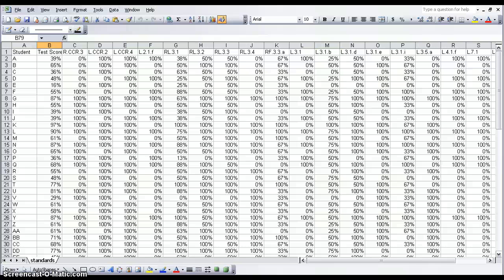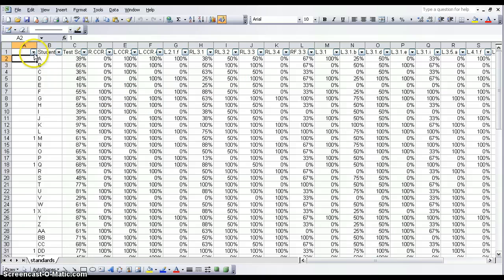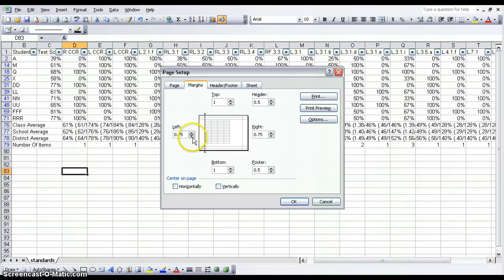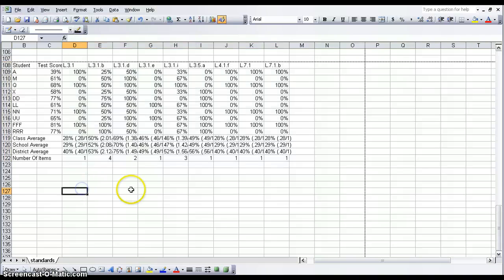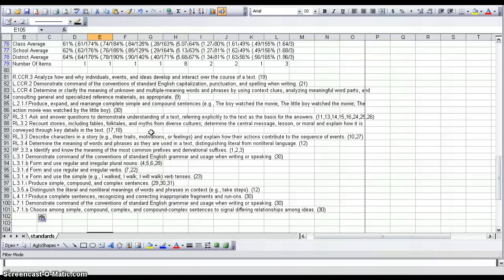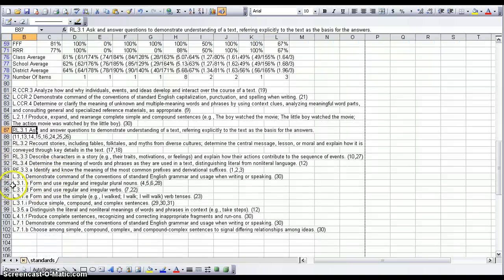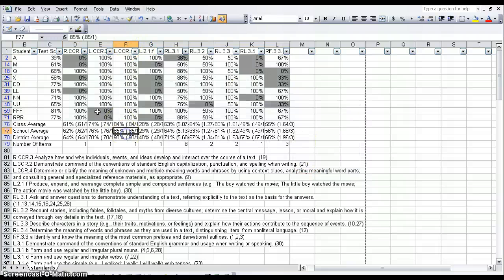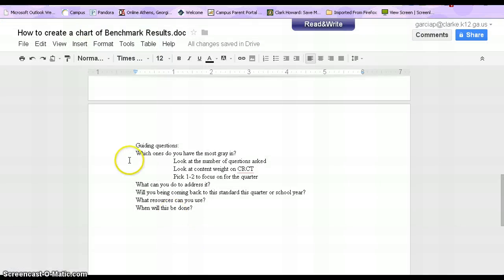How to format benchmark data in excel- video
Format margins, page setup, standards, scores